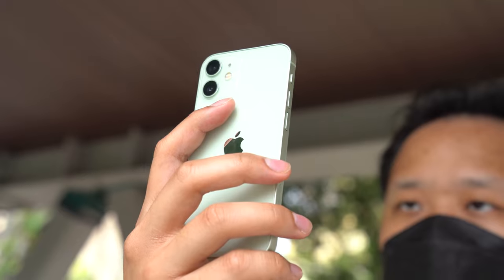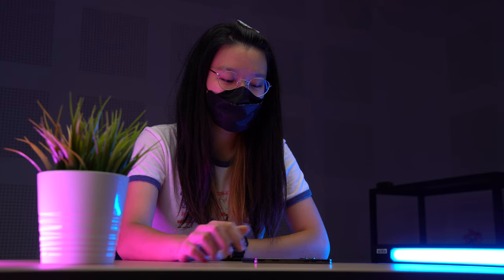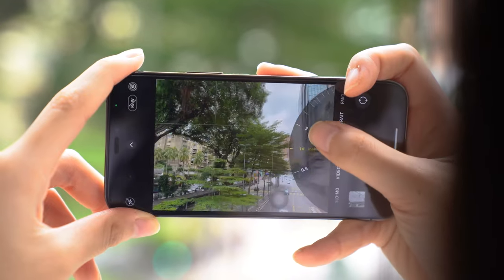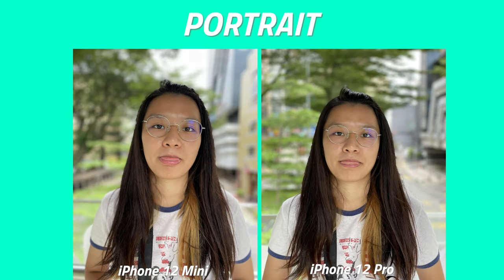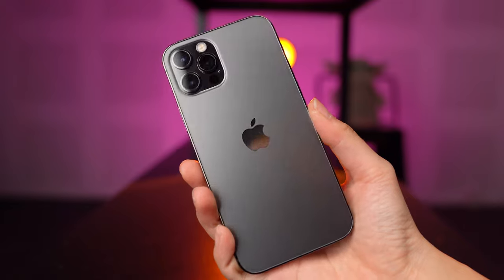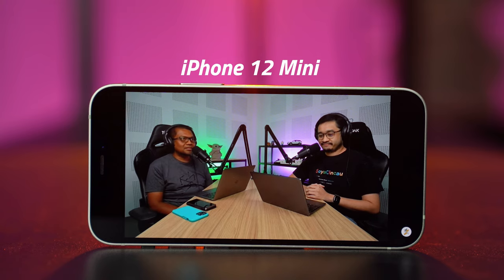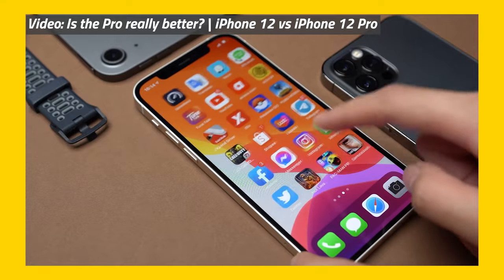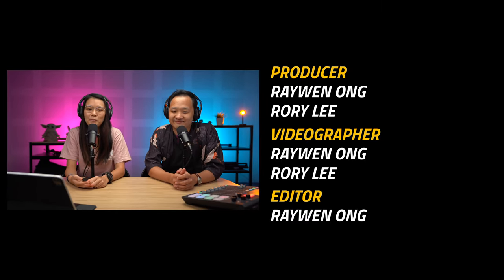Should you get the Pro or the Mini? | iPhone 12 Mini & 12 Pro 12-month review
Ray and Rory have been using the iPhone 12 mini and iPhone 12 Pro as our daily drivers for the past year, and in that time span we’ve learned quite a lot about these phones and who exactly they’re for.

So, if you’ve been eyeing these devices and would like to know what it was like to own one long-term, this is for you. We’re hoping this will also give you an idea of what to expect for the upcoming iPhone 13 mini and iPhone 13 Pro so you can make a more informed decision.